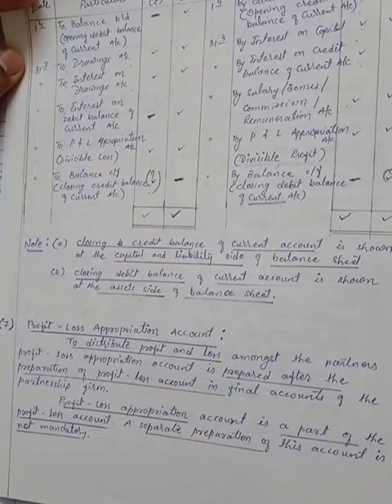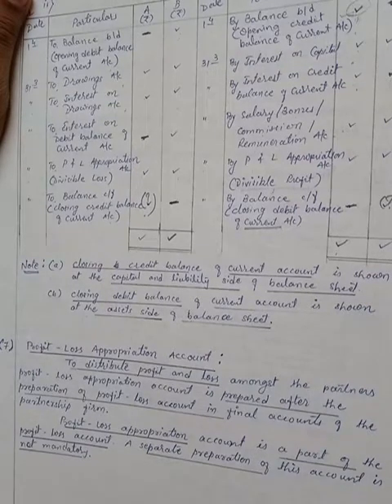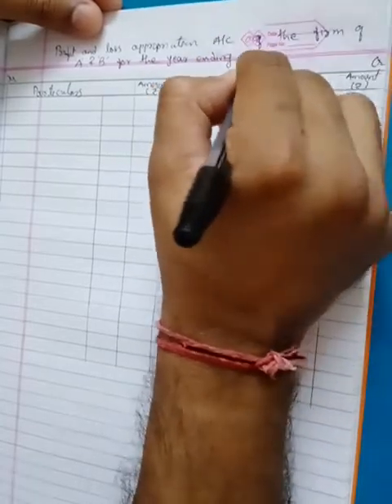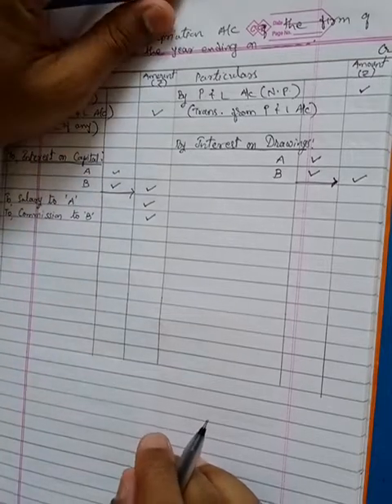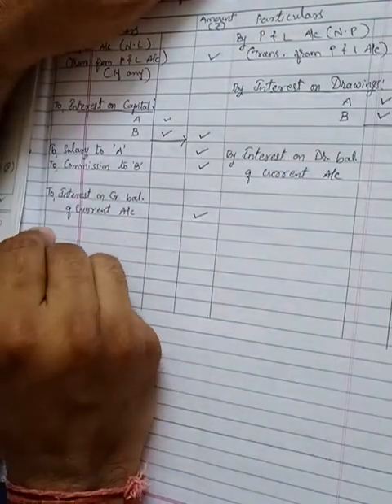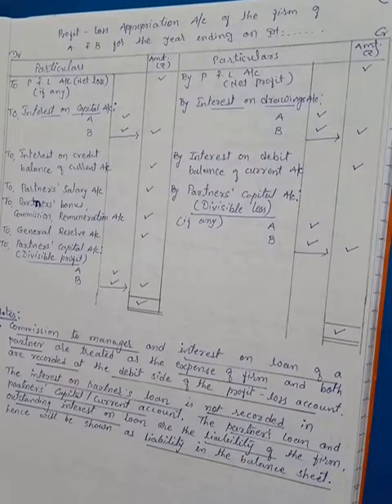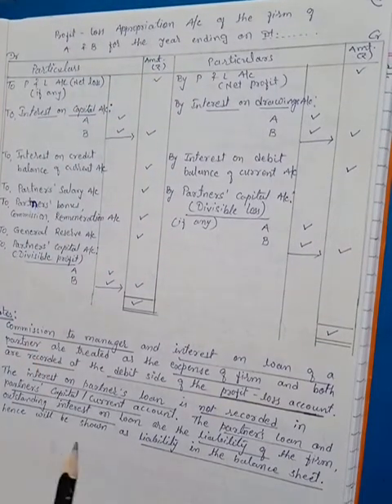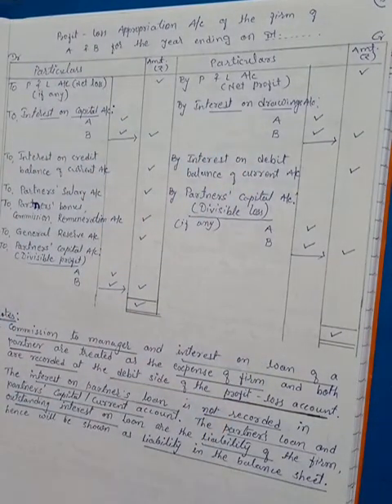Introduction to Partnership 1